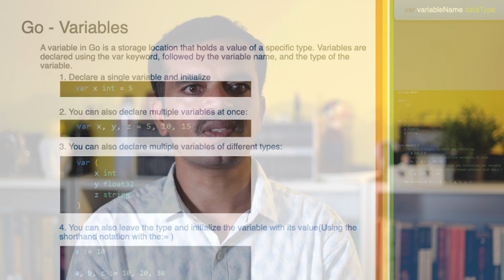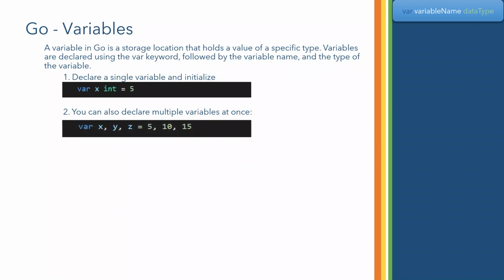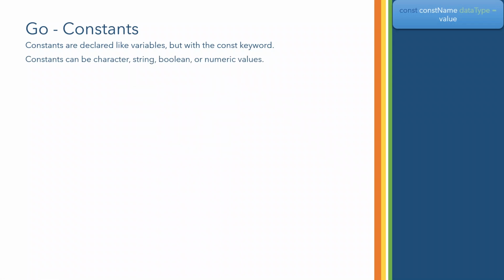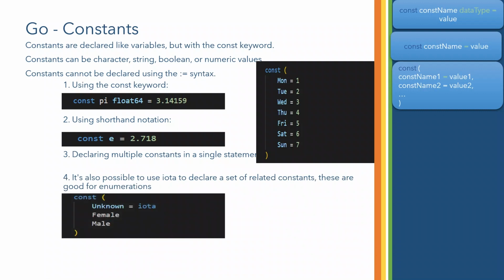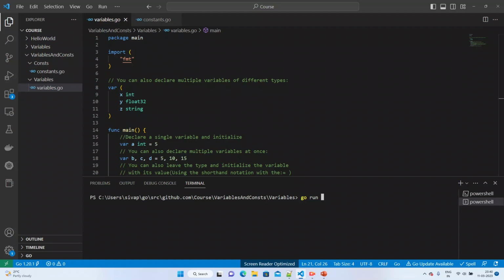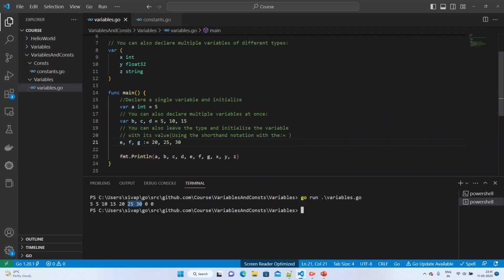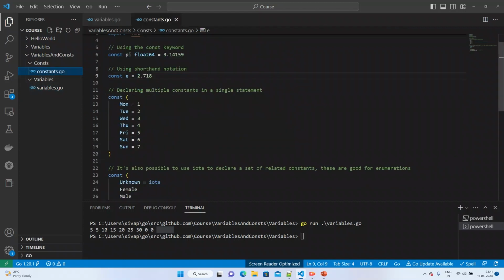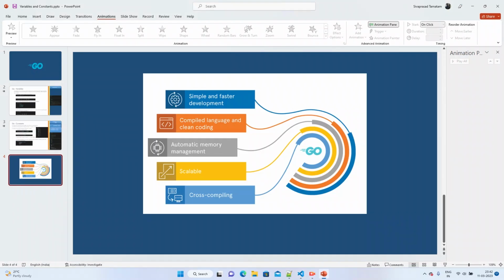3 Variables and Constants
Go - Variables

A variable in Go is a storage location that holds a value of a specific type. Variables are declared using the var keyword, followed by the variable name, and the type of the variable.

1. Declare a single variable and initialize

2. You can also declare multiple variables at once

3. You can also declare multiple variables of different types

4. You can also leave the type and initialize the variable with its value

Go - Constants

Constants are declared like variables but with the const keyword.

Constants can be character, string, boolean, or numeric values.

Constants cannot be declared using the:= syntax.

1. Using the const keyword

2. Using shorthand notation

3. Declaring multiple constants in a single statement

4. It's also possible to use iota to declare a set of related constants, these are good for enumerations